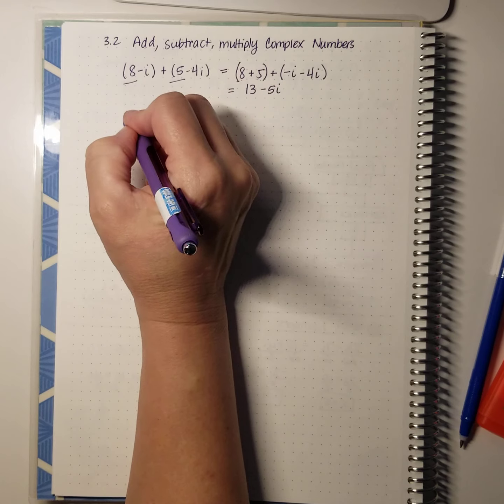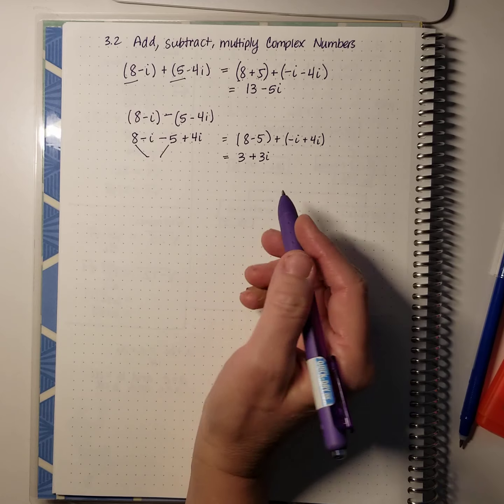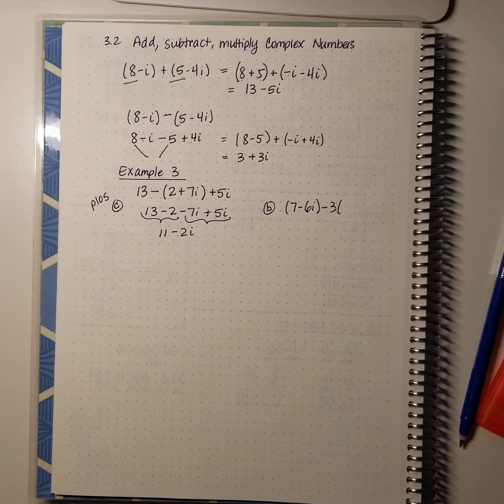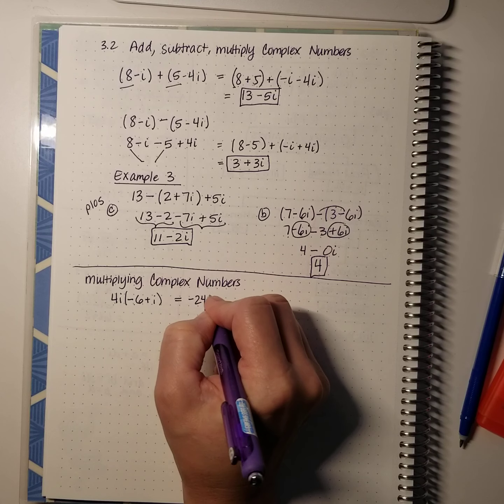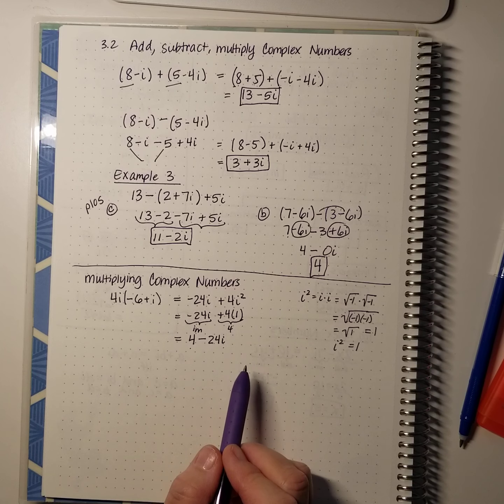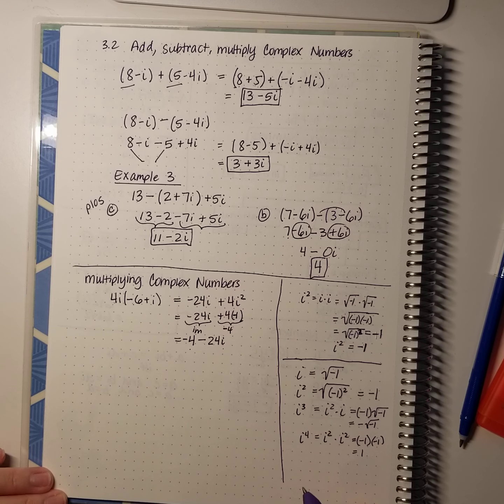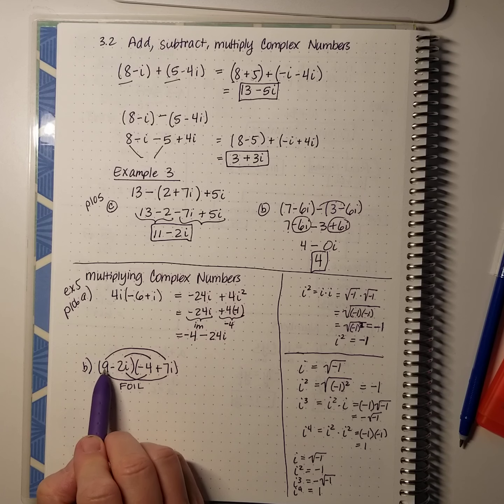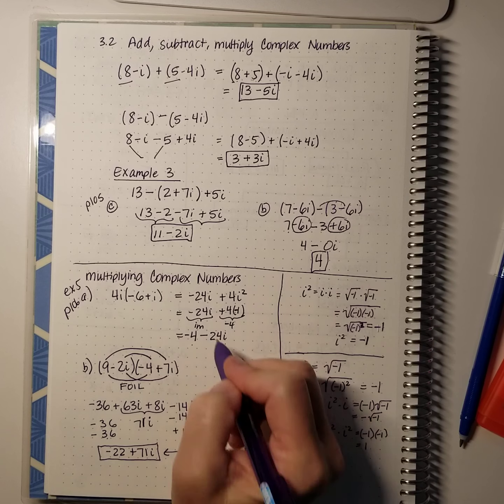Complex Number Operations: +, -, *